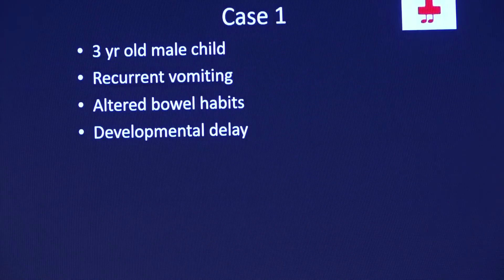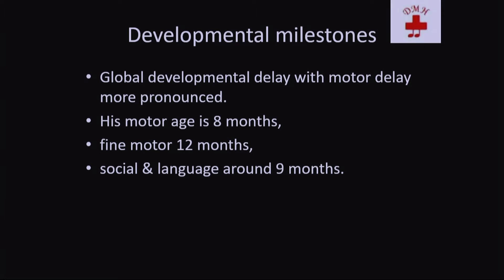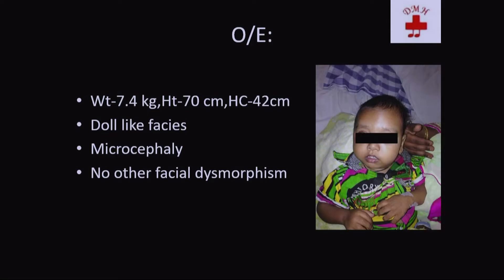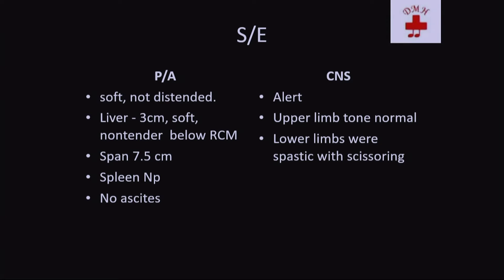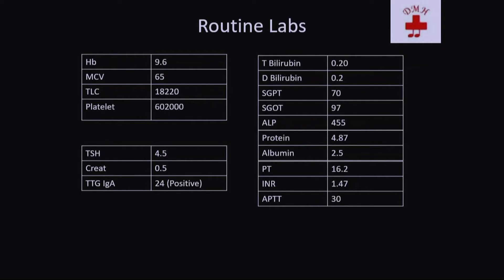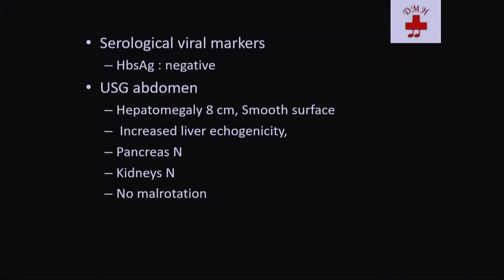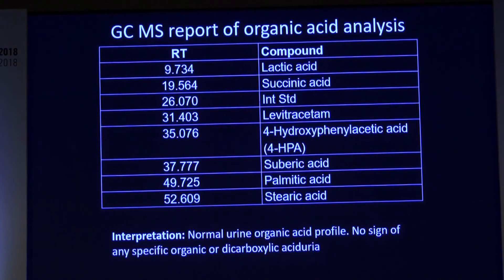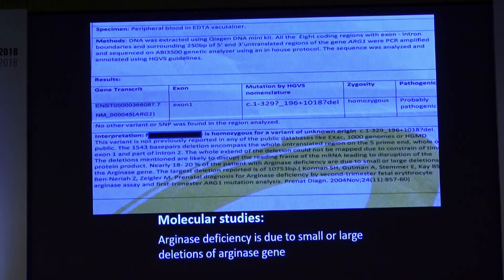3 year old with fatty liver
ISPGHAN 2018: Day 01 Video